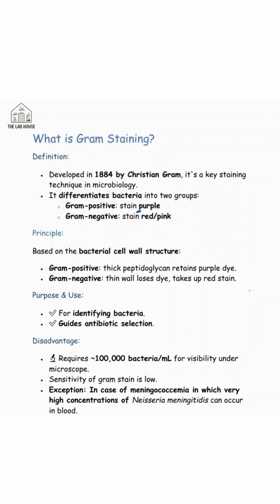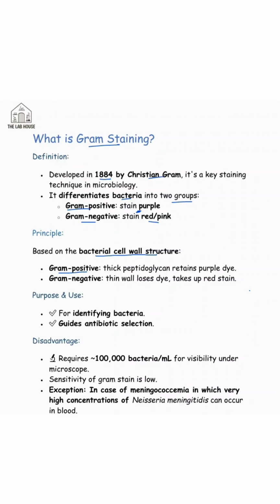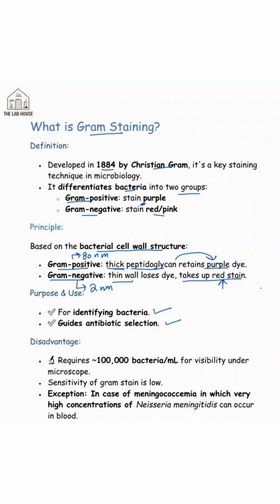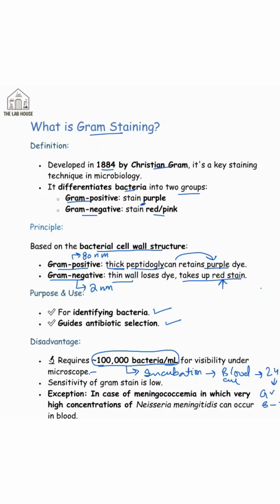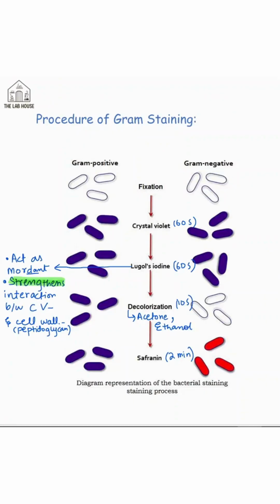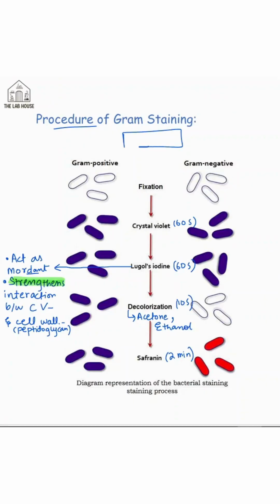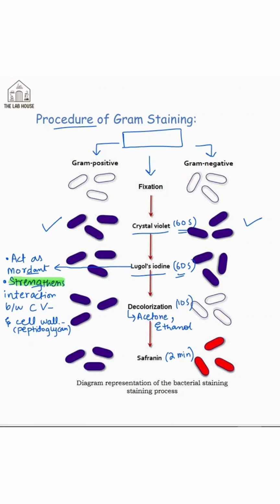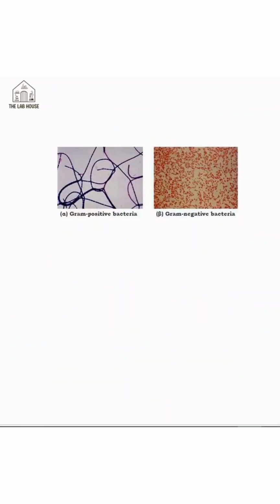A Quick Review of Gram Staining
Gram staining—one of the most essential techniques in microbiology! Let's break it down—fast! 💥

Step 1: Crystal violet – stains all the bacteria purple.
Step 2: Iodine – acts as a mordant, forming a crystal violet-iodine complex.
Step 3: Alcohol/Acetone – the decolorization step. This is the game changer!

Gram-positive bacteria? Thick peptidoglycan wall retains the purple.

Gram-negative? Thin wall → loses the color.

Step 4: Safranin – counterstain.

Gram-negative turn pink/red,

Gram-positive stay purple.

🧫 Why it matters? Helps guide antibiotic treatment and identify pathogens.

That’s Gram staining, simplified and solid.